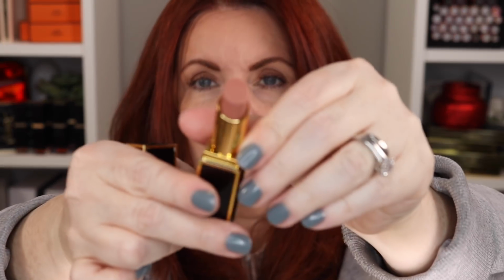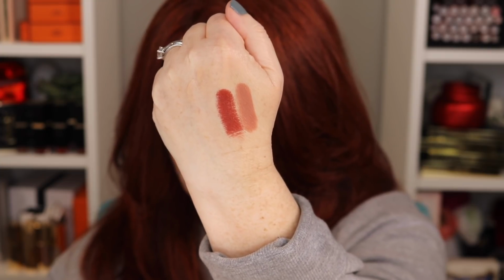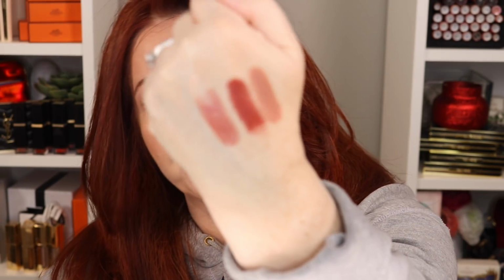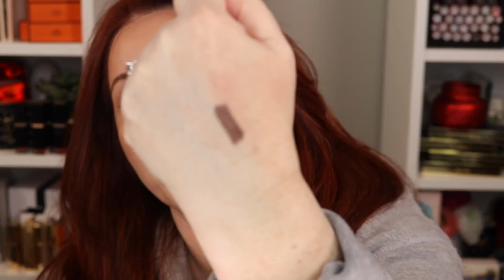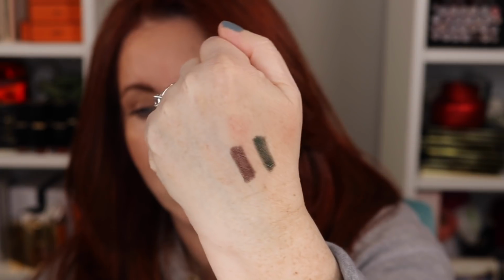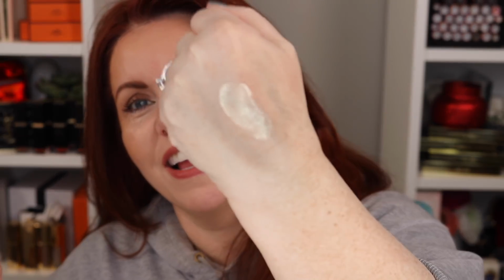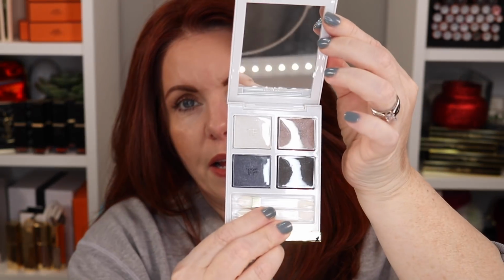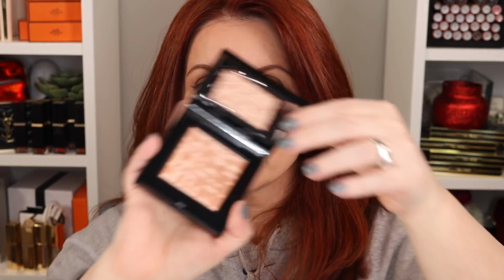COSMETICS COMPANY OUTLET TOM FORD HAUL!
I was recently near a Cosmetics Company Outlet Store and I had to stop in and look around. I was told by a number of friends that they had received a bunch of Tom Ford and indeed they did!! Wait until you see what I picked up!

*Gucci brow pencil in Auburn
*By Terry Baume de Rose
*Guerlain Watery Oil
*Bite Beauty Upswing mascara
TOM FORD -
*Shade and Illuminate 1.3 Nude Ivory foundation
*Gold Dust bronzer
Soleil Glow Drops in Reflect Gilt
*Lipstick in Libertine
*Cream and Powder shadow in Reflection
*Soleil Radiant Perfecting Powder

Brushes I often use -
*Wayne Goss 03 Large Eye Shadow Crease Brush.
*Wayne Goss The Collection
*Sonia G Mini booster
*Sonia G Classic Crease brush
*La Mer Powder brush
*Chantecaille Shade and Sweep Eye Brush
*Chikuhodo Z Series Z-4 Cheek/Highlight.
*Chanel Rounded eyeshadow brush
*Hourglass N° 6 Tapered Blender Brush
*Rae Morris Jishaku Brush 8: Medium Point Shader